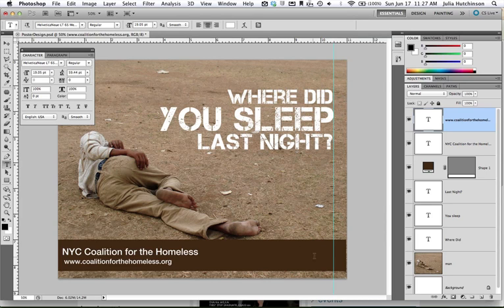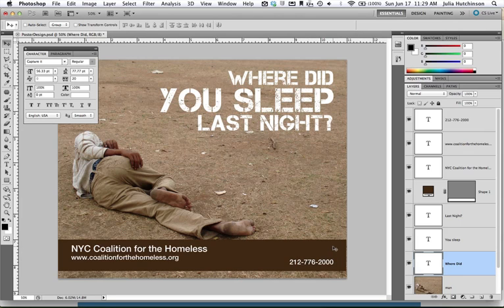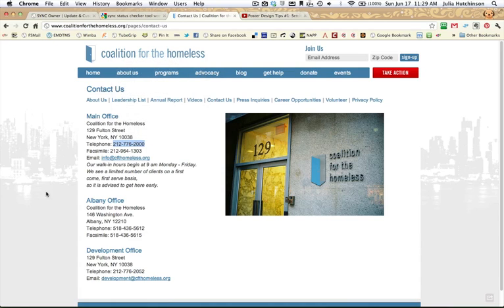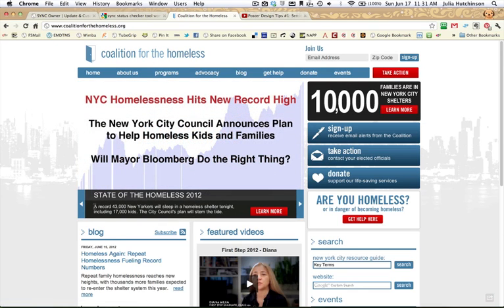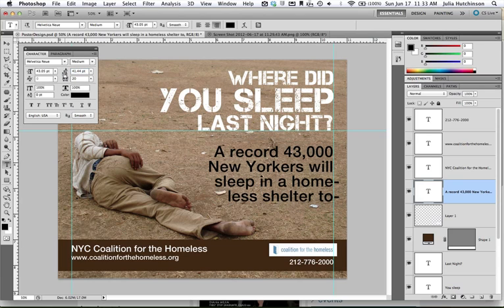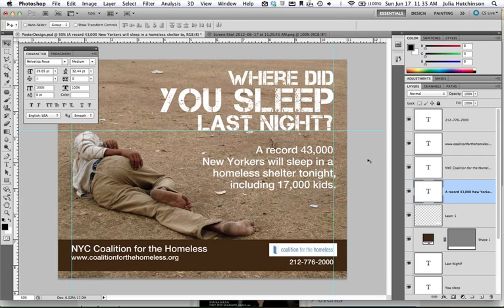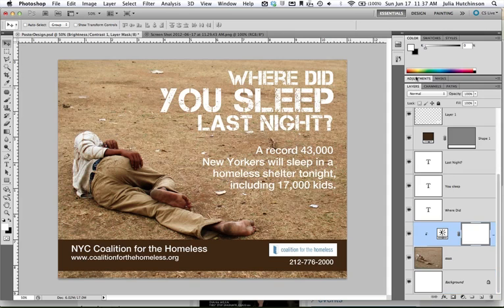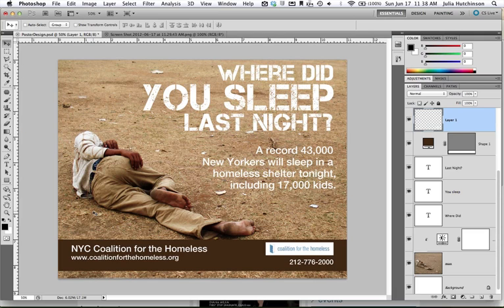Poster Design Tips #3: Putting It All Together (part 2)